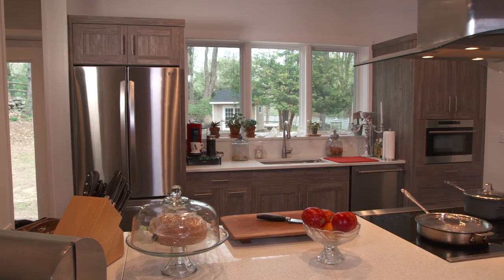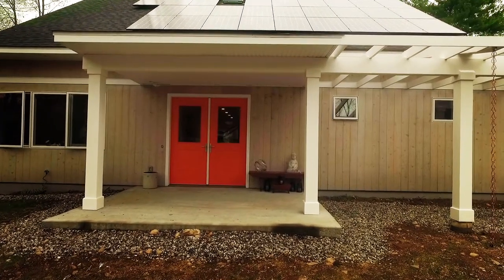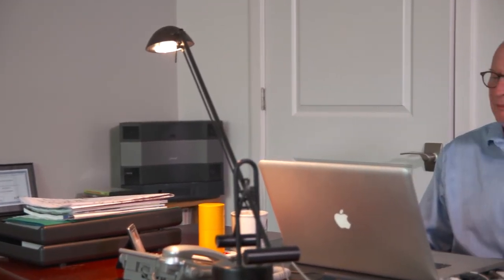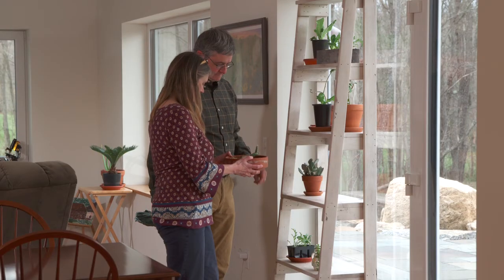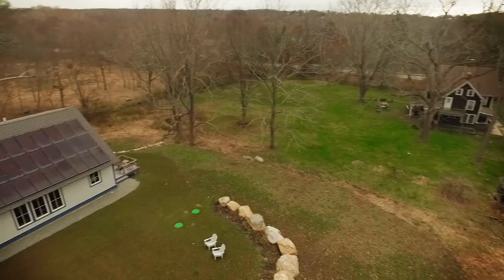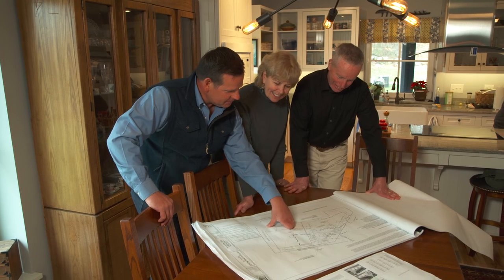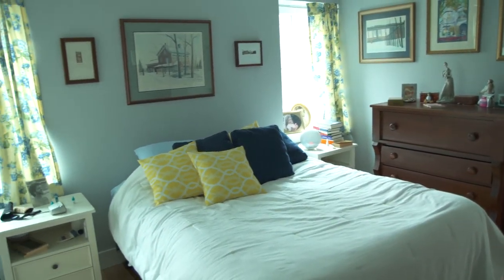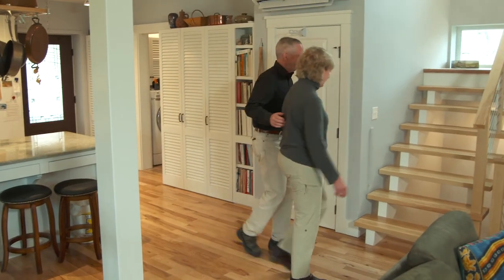2017 Zero Energy Challenge Winners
Did you think a net zero energy home was a think of the future? The winners of the 8th annual Energize CT Zero Energy Challenge beg to differ. See why and how these home owners, builders and architects joined the challenge and what they learned in the process.